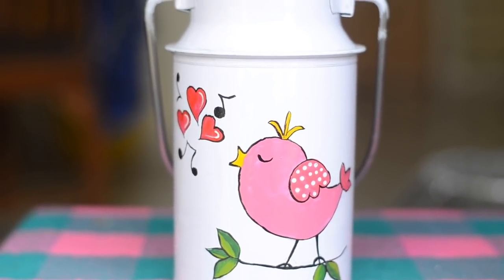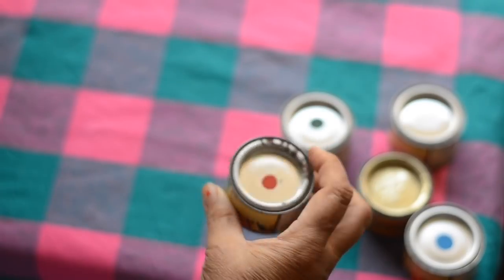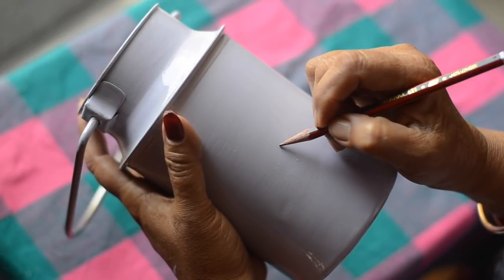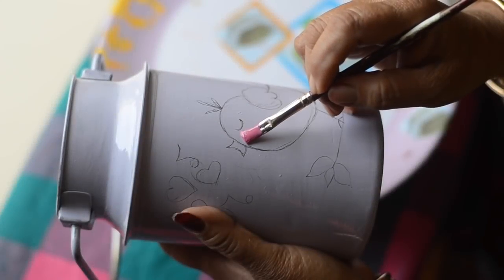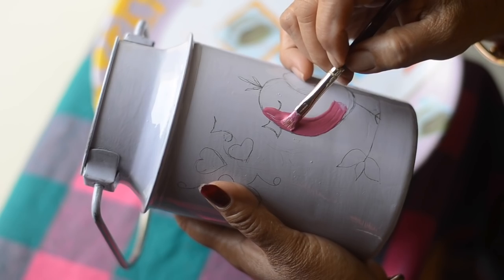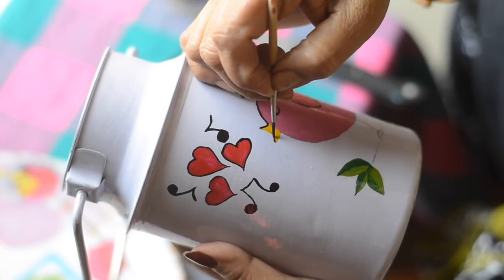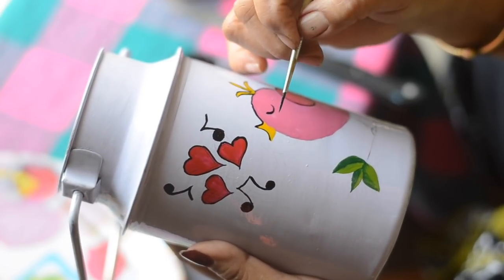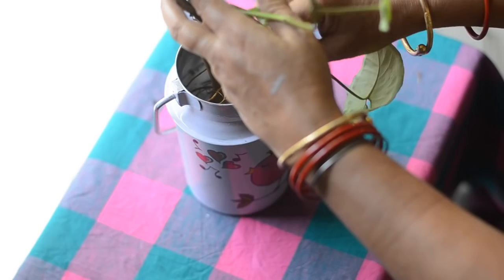How to paint Milk Can | Steel Containers Makeover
Hi!!!
In this video i have shared how u can use steel containers for home decor..u can also paint your steel dabbas and make it look good ..
if you are also a DIY fan like me then give a big big big thumbs up!

Track: Parkside

Camera- Nikon D5100
Lens: 50mm Prime lens

Byee:):)